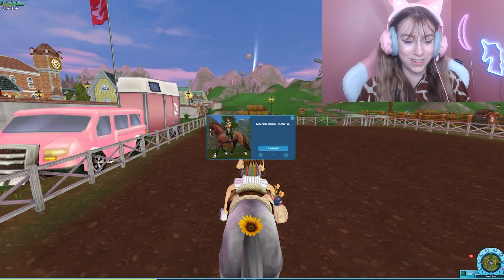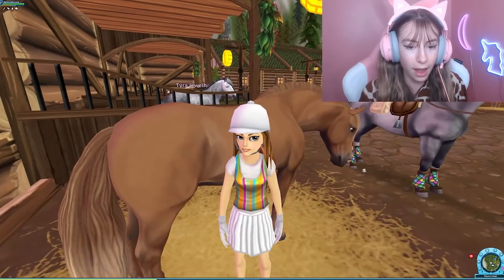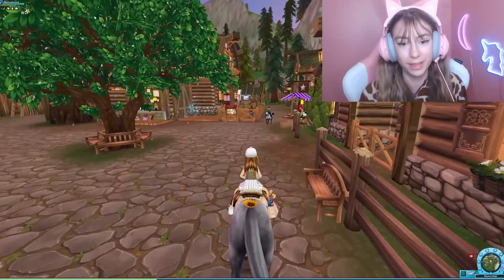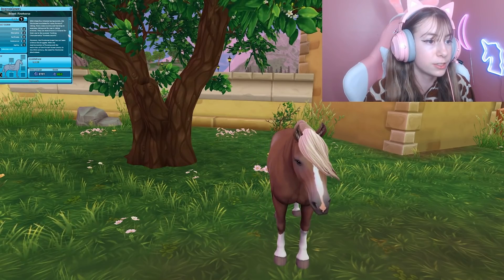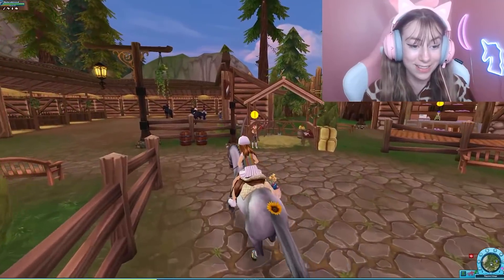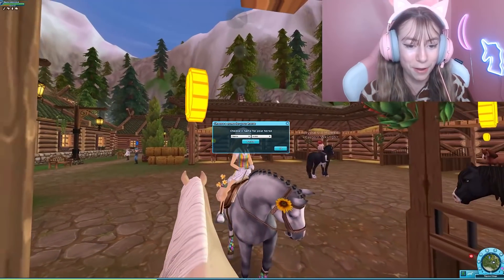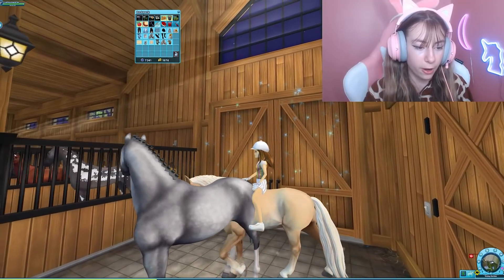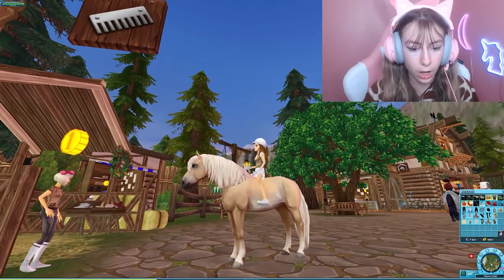Buying The NEW FINNHORSES 💖🛍️ | Star Stable Updates | SSO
I bought a new finnhorse breed today! Which breed is your favorite, let me know down in the comments below! I will be replying to ALL comments on this video, so be sure to chat with me!

• Q Of The Day •
What's your favorite horse breed?

Hello Everyone and welcome back to yet another Star Stable Online Video (SSO)!

•  Everything Used In My Videos •

•  　Discord Server　 •

•    Q & A   •

•SSO Name: Margaret Sharkblanket
•SSO Server: Pumpkin Meadow
•Level: Currently Level 20
•Recorder/Editor: Check Out This
•Can We Meet Up In SSO? Sadly,
I Cannot Do Individual Meetups,
But If You Ever See Me Feel Free
To Say Hi, Also During Livestreams! :)

• Intro Song •

- star stable finnhorse buying
- sso shopping finnhorse
- sso new finnhorse bought 2021
- star stable new finnhorses
- star stable online buying horse
- sso online buying horses
- buying the new horse
- buying new horses 2021

•      Second Channel      •

•      Vlog Channel      •

- Sharky ♡